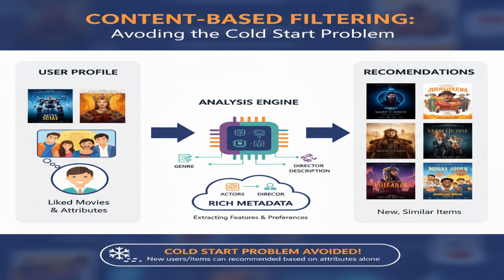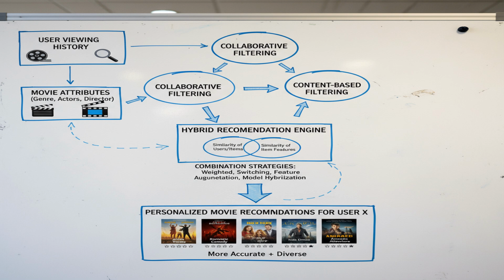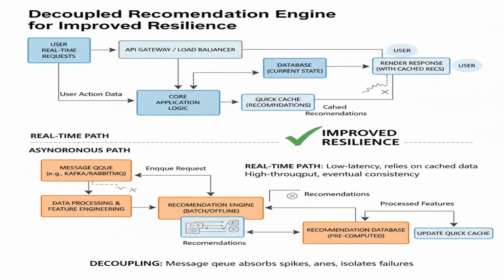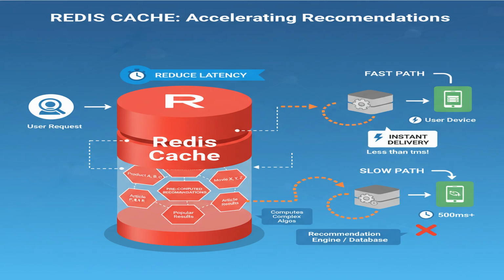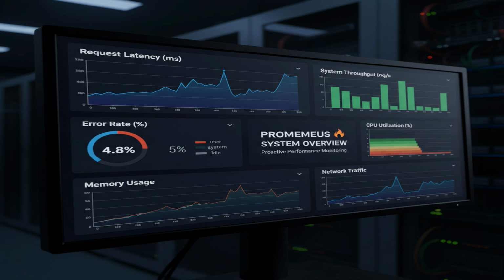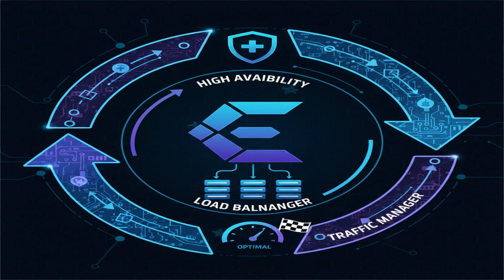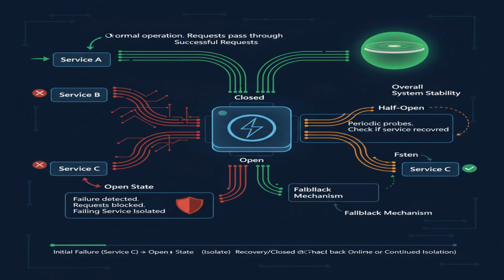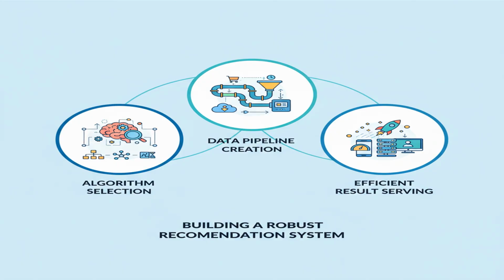Building Recommendation Systems Netflix and Amazon Style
Dive into the architecture of recommendation systems used by giants like Netflix and Amazon! This video explores the core components, algorithms, and infrastructure needed to build a personalized recommendation engine. Learn how to handle massive datasets, real-time user interactions, and the challenges of scaling a recommendation system to millions of users. We'll cover key algorithms like collaborative filtering and content-based filtering, as well as the infrastructure needed to support them.

Key concepts covered:

*   Collaborative Filtering
*   Content-Based Filtering
*   Hybrid Recommendation Systems
*   Real-time Data Processing
*   Scalability and Infrastructure
*   User Personalization